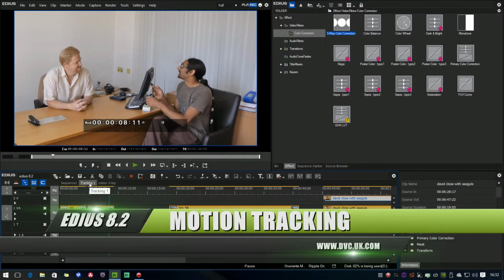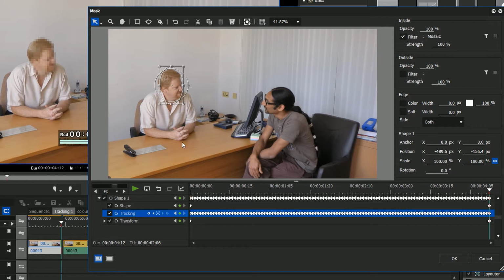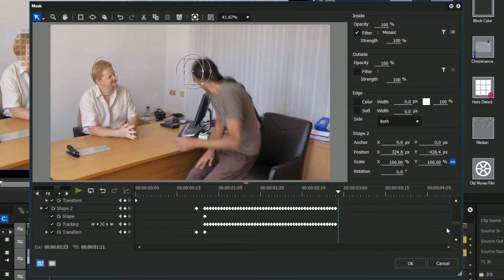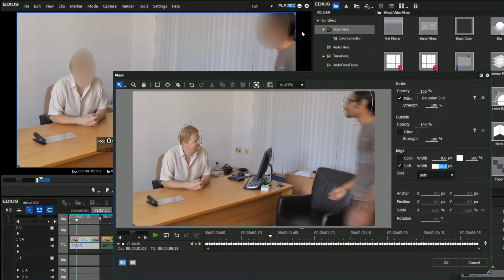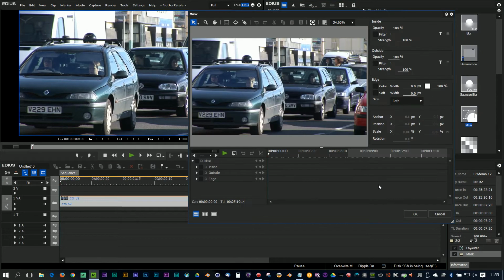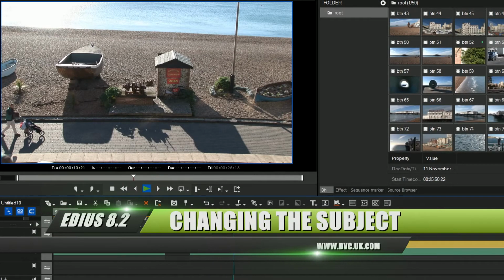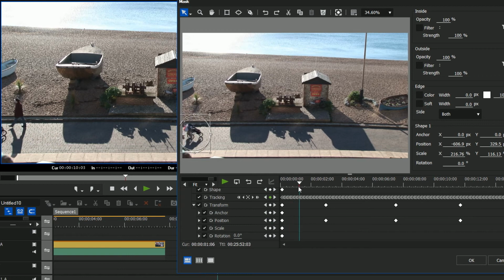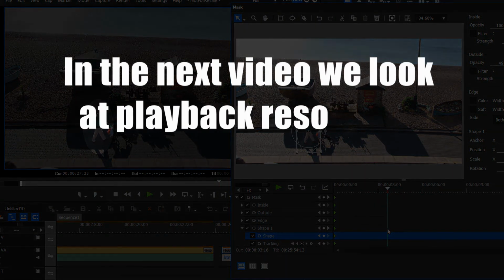EDIUS 8.2 part 2: Motion tracking in the mask filter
Grass Valley have added motion tracking to the mask filter.  Apply an effect to an area of the screen and get the mask to follow the subject.  Here we cover all the basics and then have a few chapters looking at different masks and how we dealt with different types of tracking. This includes:
"Fixing" an out of focus shot with a mask.
Tracking car number plates.
Changing the subject of the track by tracking one object but making the mask follow another.